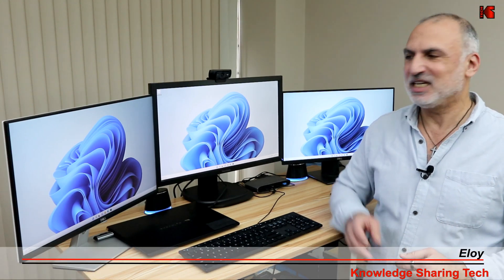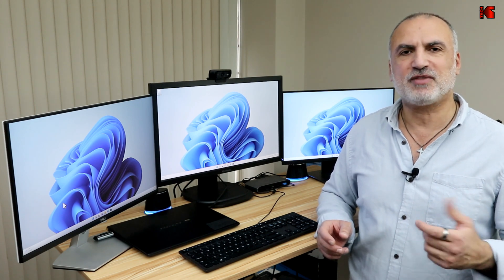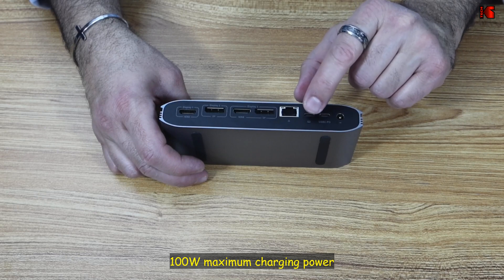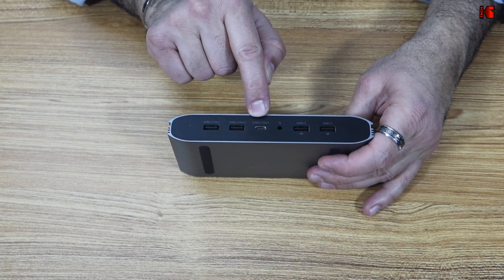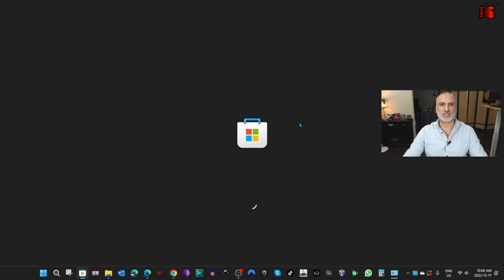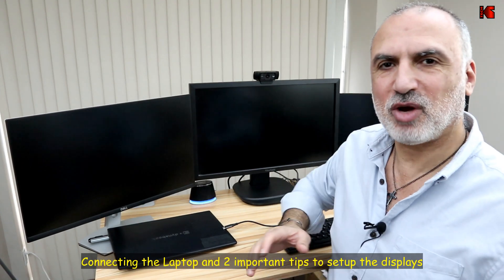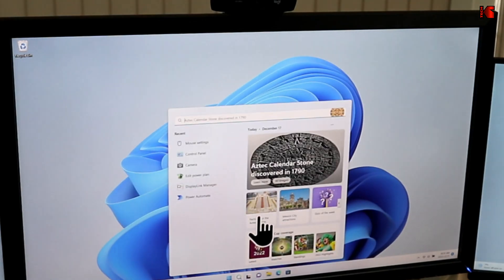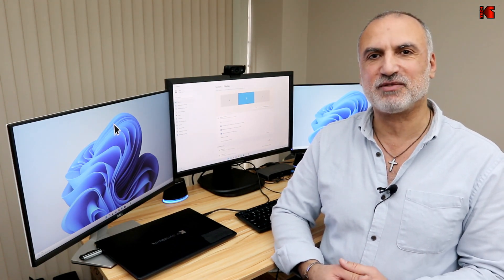Connect multiple displays to laptop with USB DisplayLink Docking Station Minisopuru DS808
Minisopuru DS808 docking station on Amazon

Overcome Apple MacBook M1 & M2 display restrictions with this multi display USB-C docking station. Compatible with Windows, macOS, Linux, ChromeOS and Android

Connect Mac M1 M2 to multiple monitors
Displaylink Triple monitors Docking Station for MacBook M1/M2/Windows, Universal Laptop Docking Station with 3 monitors support, 100W Charge, USB-C Data, Ethernet, Audio, 4 USB A Ports

00:00 Intro & video topics
01:15 What's in the box
01:46 Specs and connections
03:52 Install DisplayLink driver & manager
05:04 Connecting the cables
06:02 Connecting the laptop & 2 tips
06:27 Tip 1: Prevent the laptop from sleeping when you close the lid
06:58 Tip 2: Setup the displays so the mouse travels seamlessly

Portuguese
usb c docking station for laptop